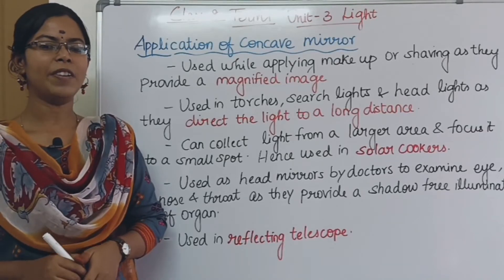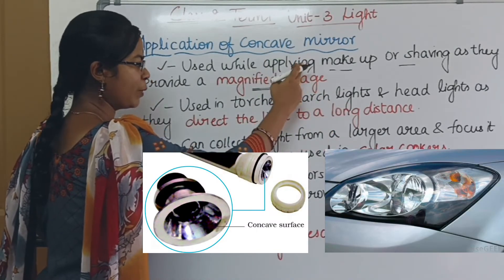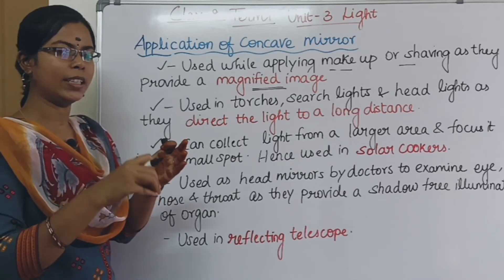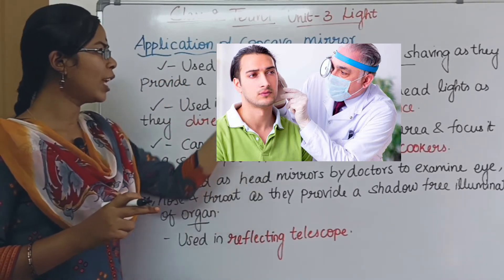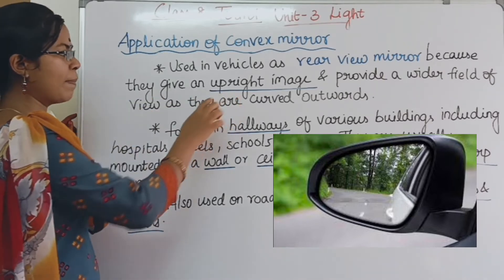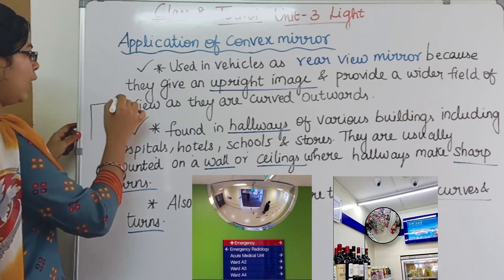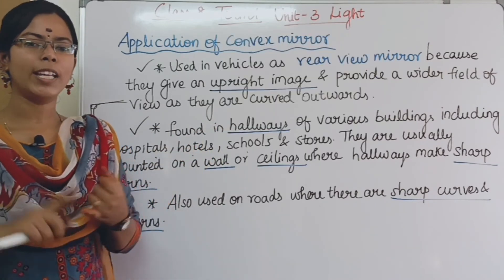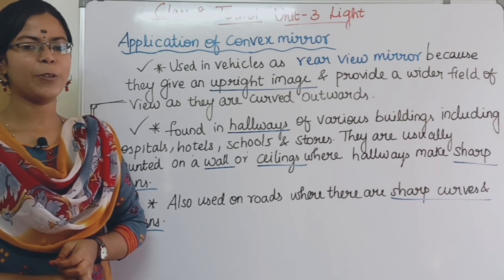Application of Concave Mirror and Convex Mirror| Class 8 Science Term 1 Unit 3 Light